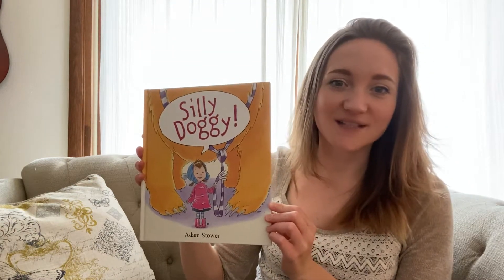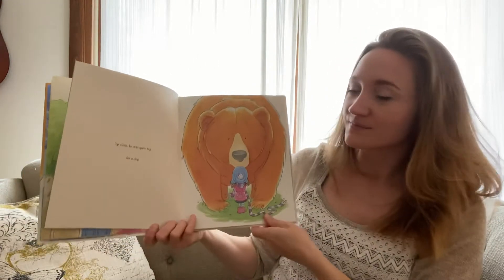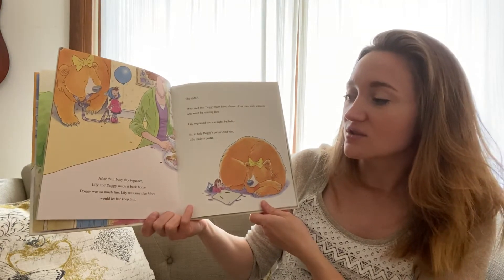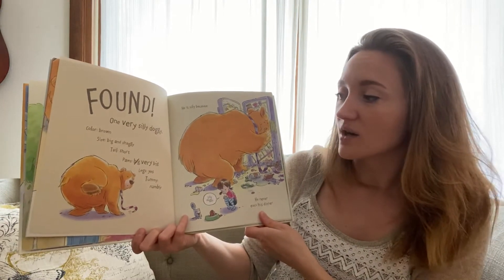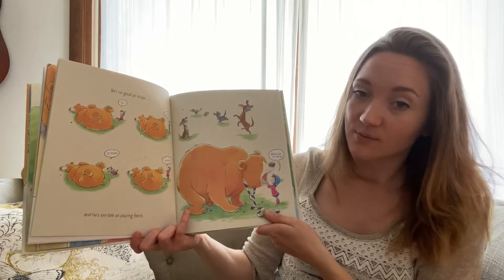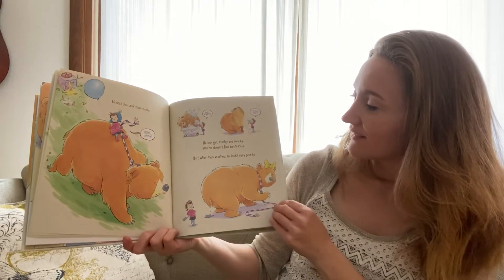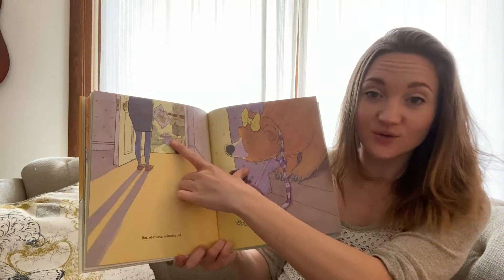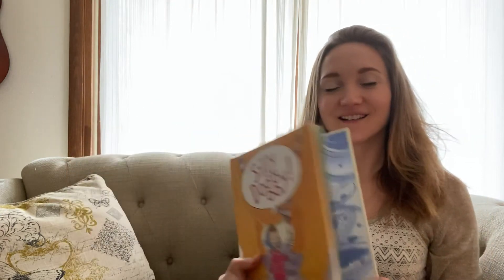“Silly Doggy” by Adam Stower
Zoo Animal Story Time